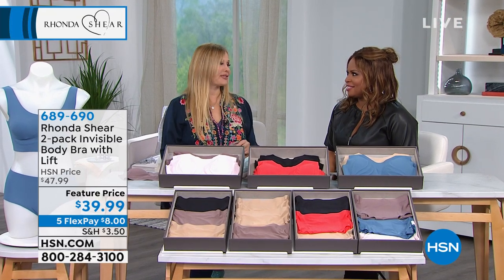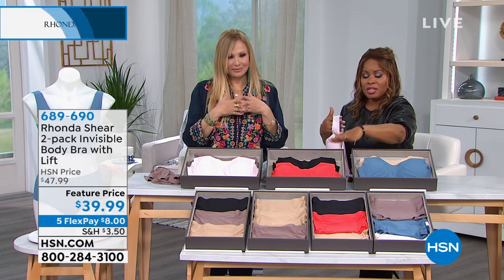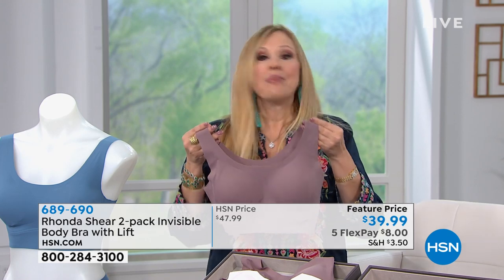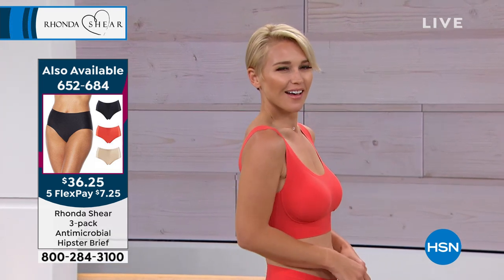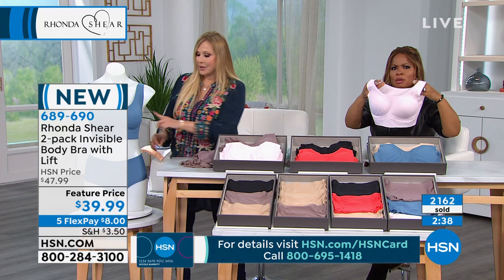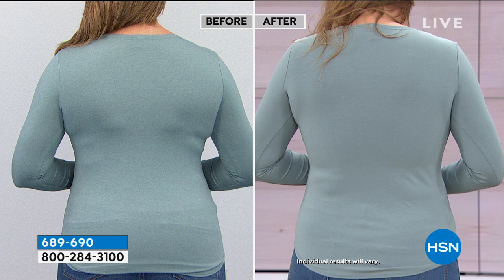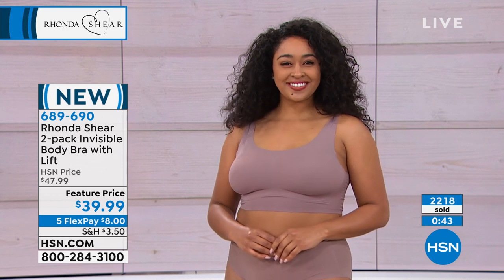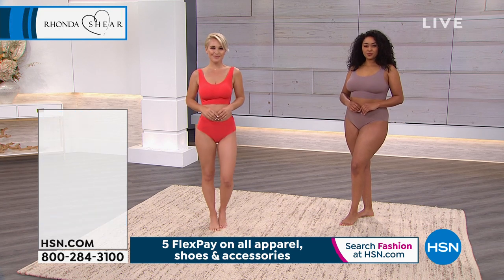Rhonda Shear 2pack Invisible Body Bra with Lift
A wirefree awesome staple. This bra features a special stitching to help provide a bit more lift. Same favorite design, with just a bit more support.